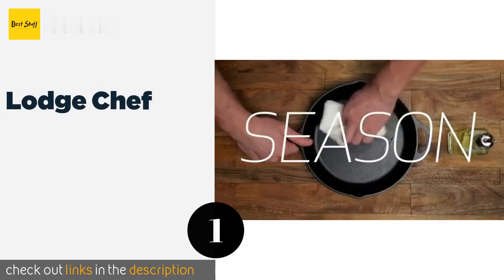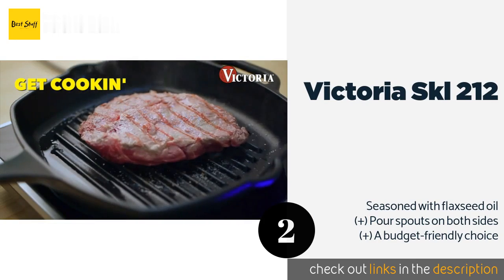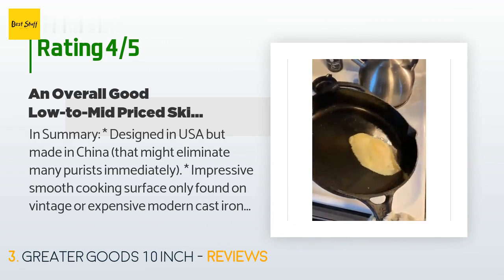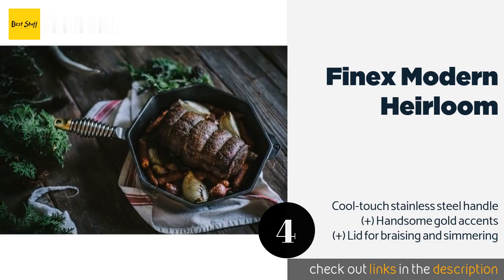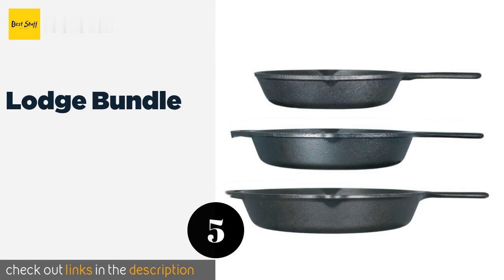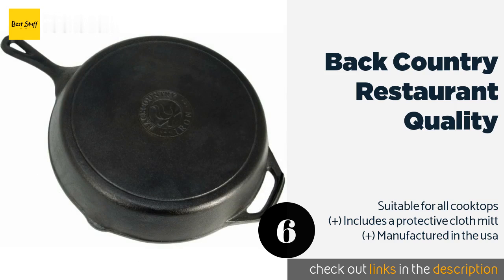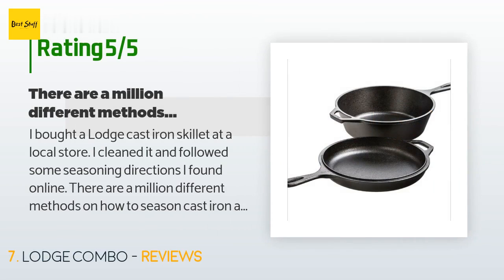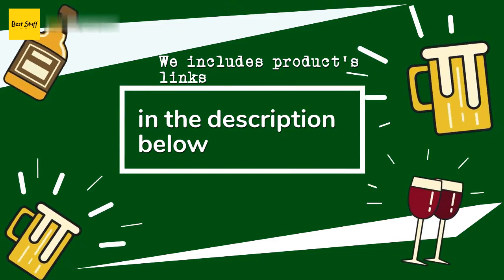🌵7 Best Cast Iron Skillets 2020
1 - Lodge Chef:
✅ Amazon US
🌏 Amazon International

2 - Victoria Skl 212:
✅ Amazon US
🌏 Amazon International

3 - Greater Goods 10 Inch:
✅ Amazon US
🌏 Amazon International

4 - Finex Modern Heirloom:
✅ Amazon US
🌏 Amazon International

5 - Lodge Bundle:
✅ Amazon US
🌏 Amazon International

6 - Back Country Restaurant Quality:
✅ Amazon US
🌏 Amazon International

7 - Lodge Combo:
✅ Amazon US
🌏 Amazon International